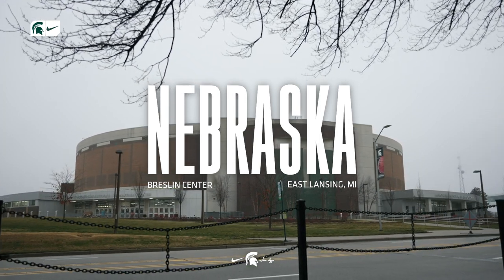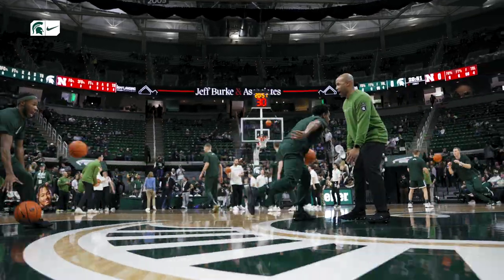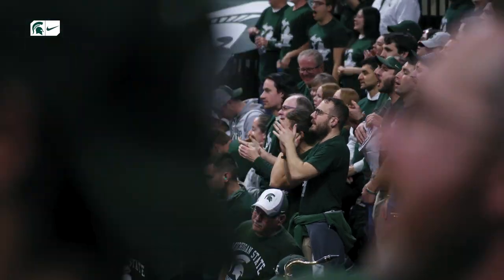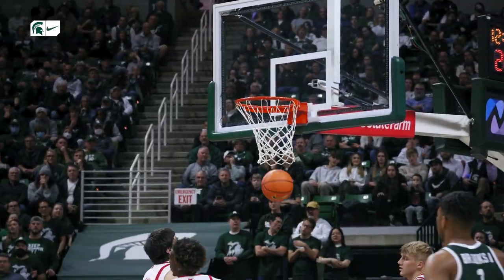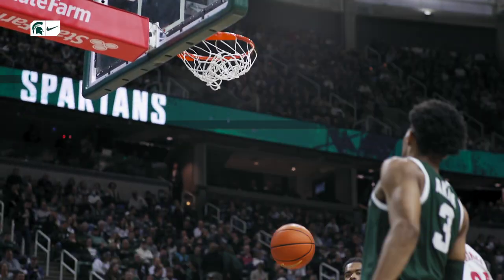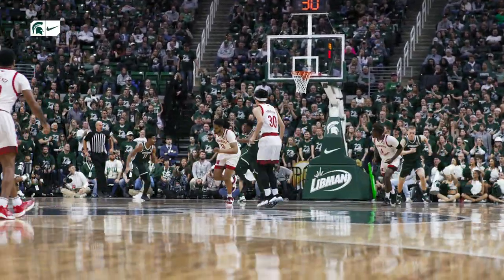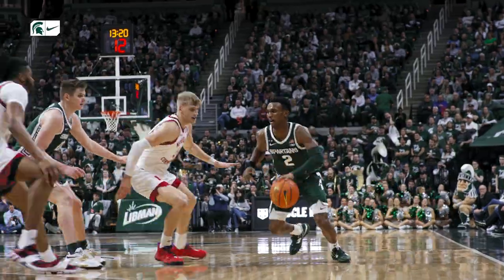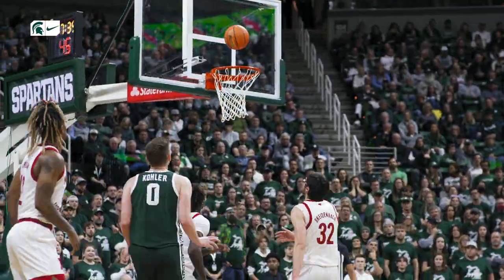Michigan State Men's Basketball vs Nebraska | Cinematic Highlight | Jan. 3, 2023